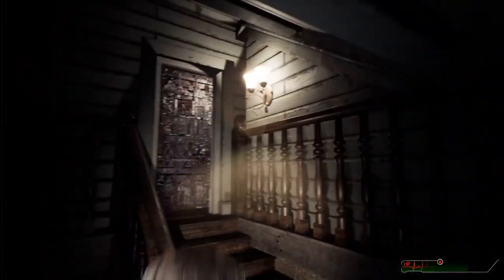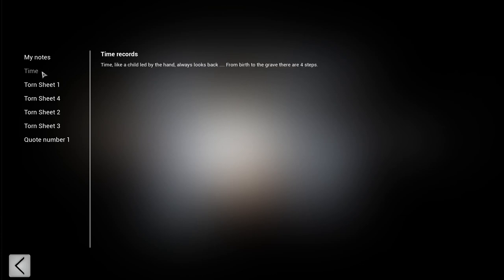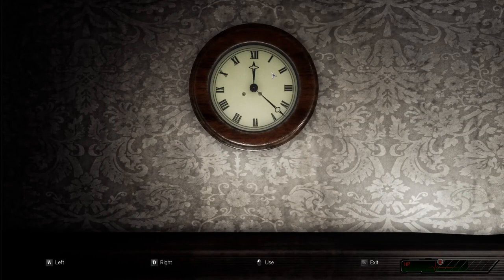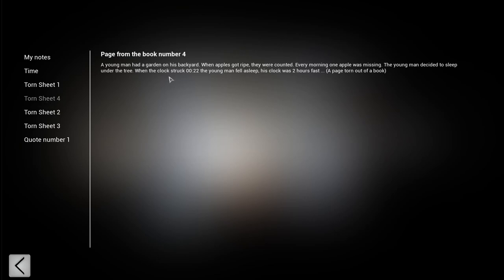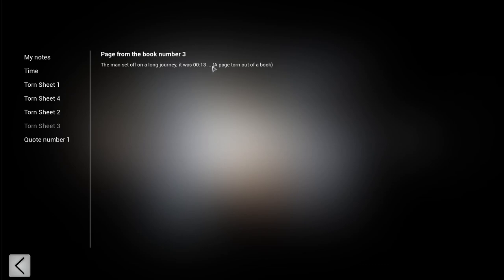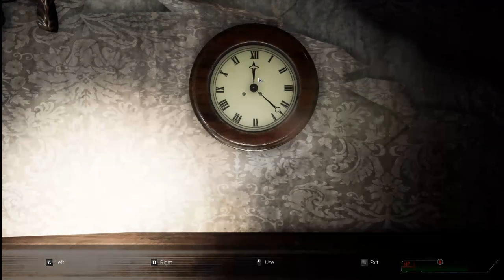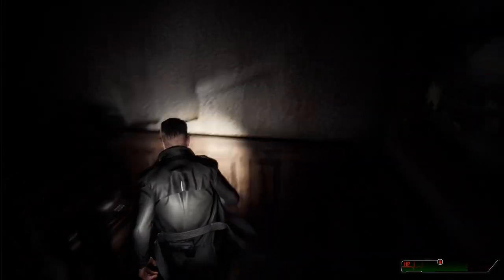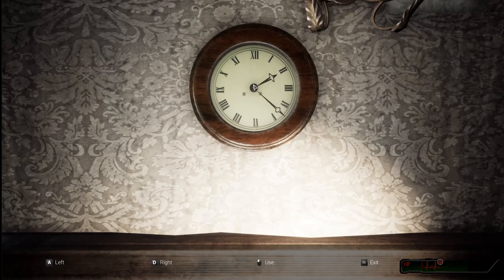THE WALKING EVIL - FOUR CLOCKS PUZZLE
The Walking Evil takes you to the great classic of the survival horror of the 90s, where you guide the main character with a fixed system of cameras, which enhances the feeling of being in a real horror movie.